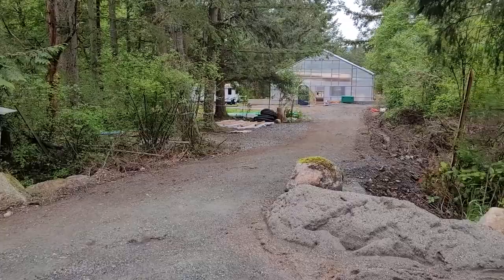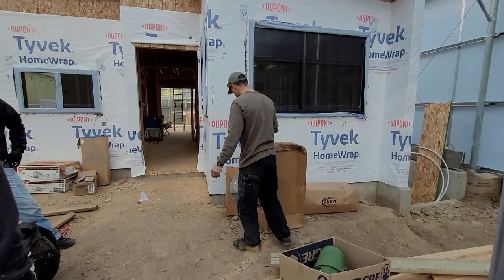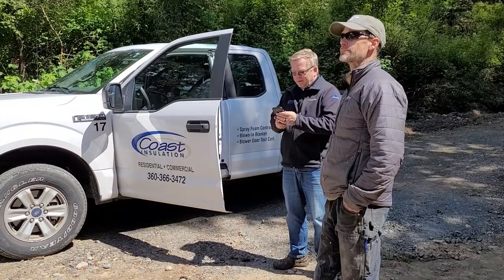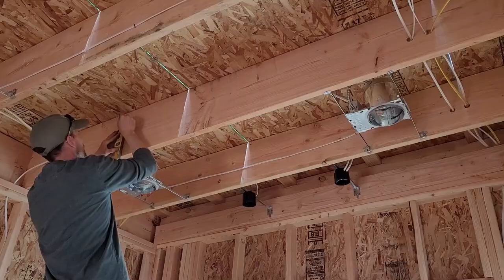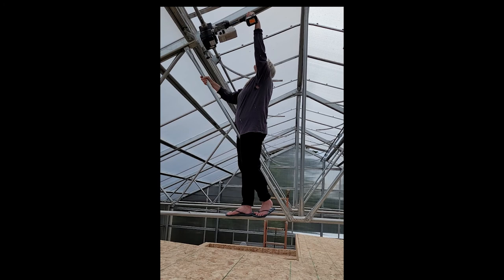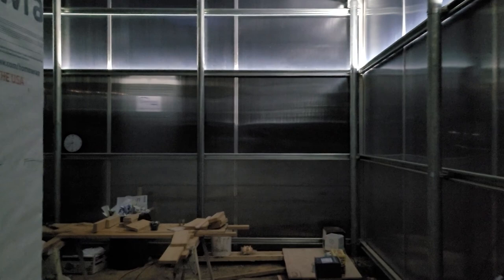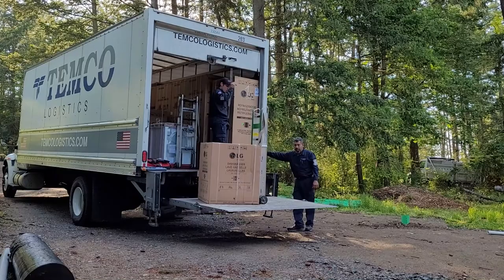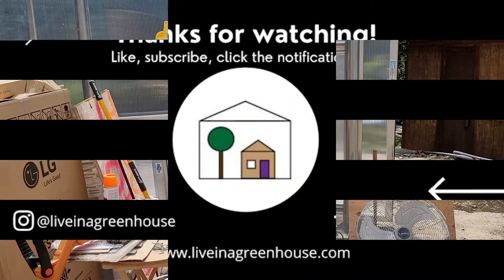E20 Tiny Home in a Greenhouse | Inspections and such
Delayed waiting for inspections, then for materials, and then for carpenters. This episode we resolve 2 out of 3 which aint bad.

Live In A Greenhouse, the blog, goes into more detail of aspects of the project that are unique to a house inside a greenhouse

Photo Credits
Stage build – Scott Parker
Tribal honoring – Loalynda Bird
Local band – Jackie Gladish